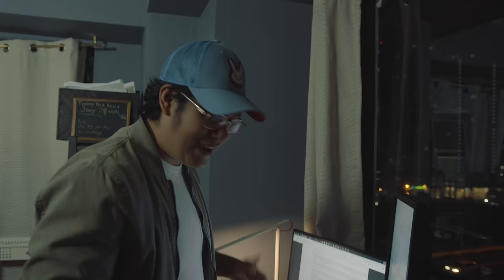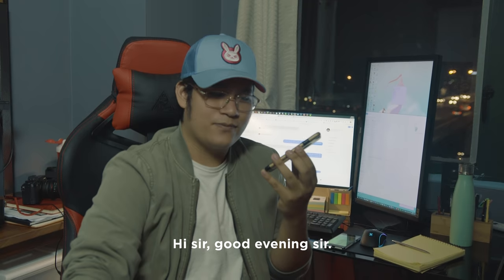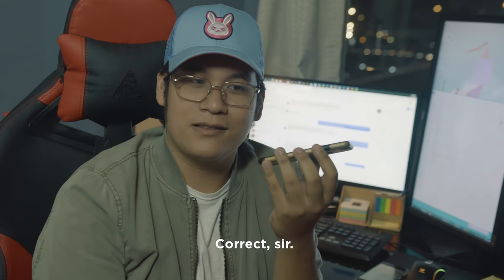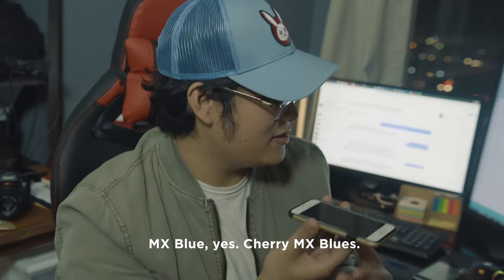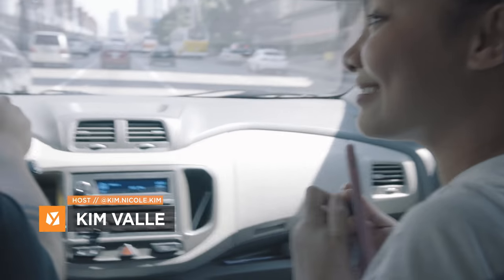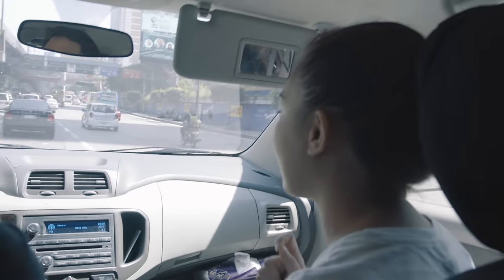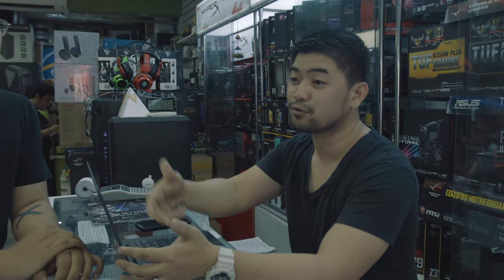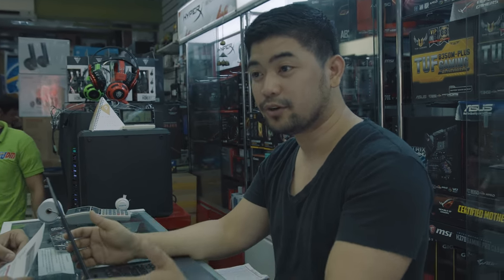$5000 Gaming/Workstation PC Build!!! - Episode 1 (Buying Parts)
PARTS
CPU: Intel Core i7-8700K
CPU Cooler: ASUS ROG RYUO 240
Motherboard: ASUS ROG STRIX Z370-E GAMING
Graphics Card: ASUS ROG STRIX RTX 2080
RAM: 4 x 8GB T-FORCE DELTA RGB DDR4 @ 2400MHz
SSD:  250GB T-FORCE DELTA RGB SSD
HDD: 2TB Seagate Barracuda
Case: NZXT Noctis 450 ROG
PSU: Corsair HX1200

MORE VIDEO FROM YUGATECH